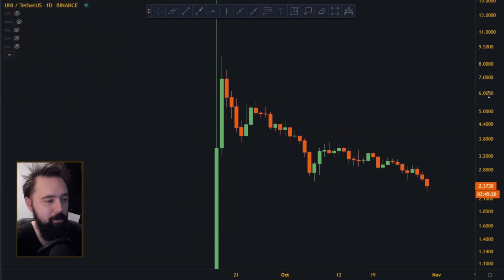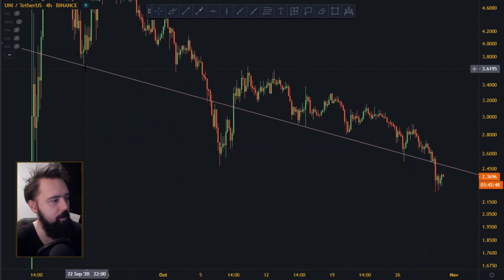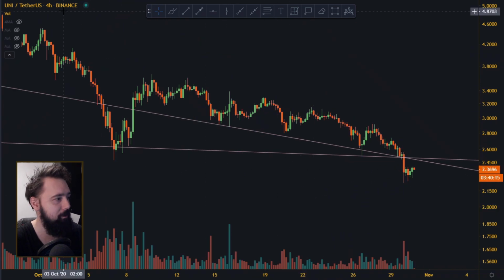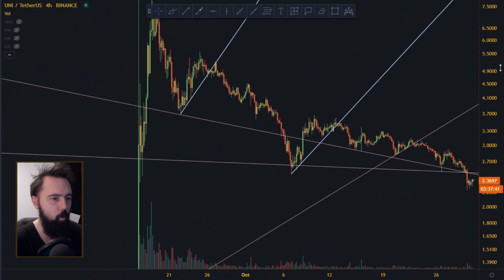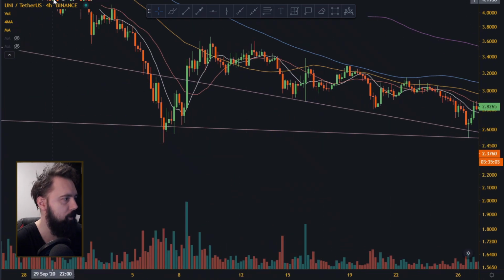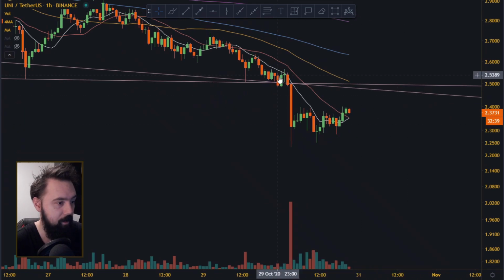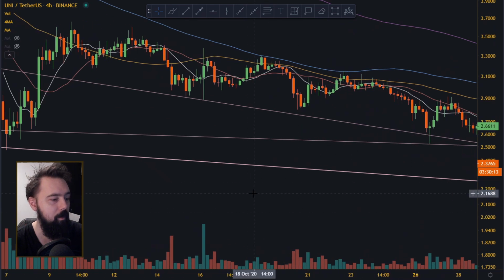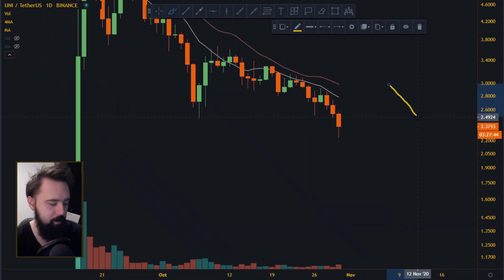Did Uniswap (UNI) just bottom?